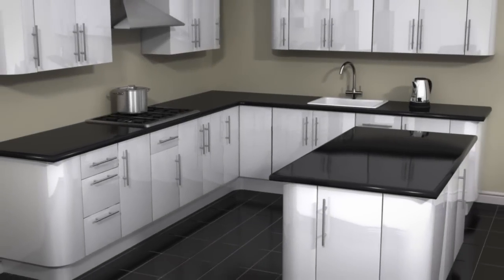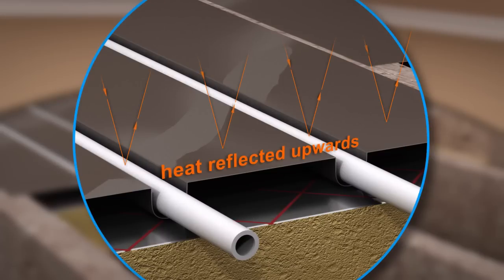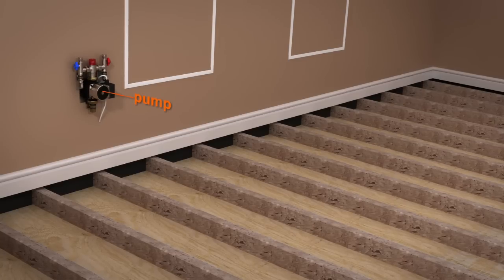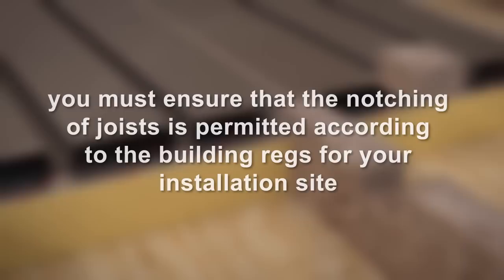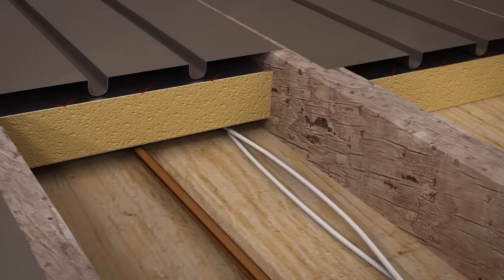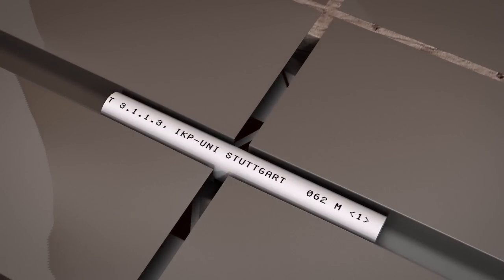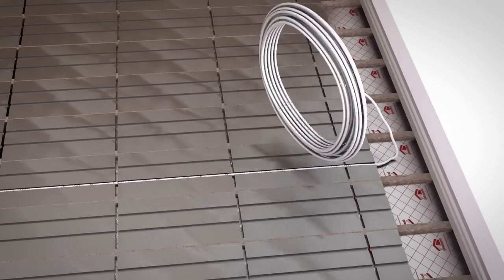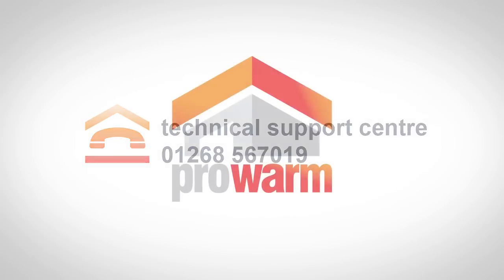ProWarm Water Underfloor Heating Installation - Aluminium Spreader Plate Method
Embark on a journey to enhance the efficiency of your ProWarm™ warm water underfloor heating system with our detailed guide on installing ProWarm™ Aluminium Heat Spreader Plates! 🛠️🌡️

In this comprehensive tutorial, we unveil the seamless integration of ProWarm™ Aluminium Heat Spreader Plates with our advanced underfloor heating systems. Whether you're a seasoned DIY enthusiast or a professional installer, our step-by-step instructions will guide you through the entire installation process, ensuring optimal performance and comfort.

🔧 From laying out the ProWarm™ Aluminium Heat Spreader Plates to integrating them flawlessly with our warm water underfloor heating systems, we provide clear and concise insights. Experience the synergy of ProWarm™ technologies for a home that radiates warmth efficiently.

Ready to take your underfloor heating to the next level? Our dedicated team is ready to assist you at every stage of the process.

Upgrade your home with ProWarm™ – where comfort meets ingenuity! 🏡🔥